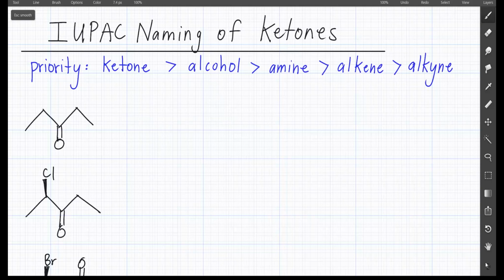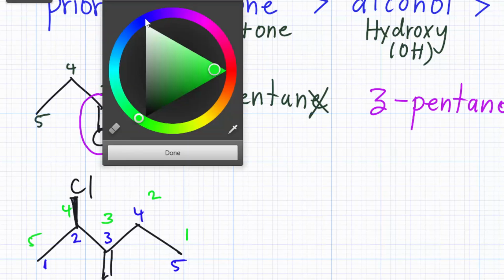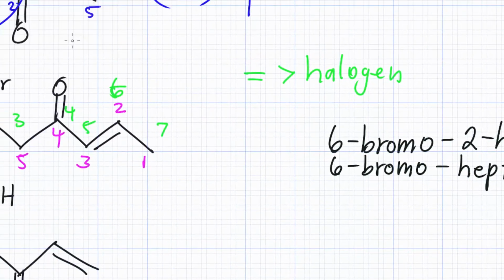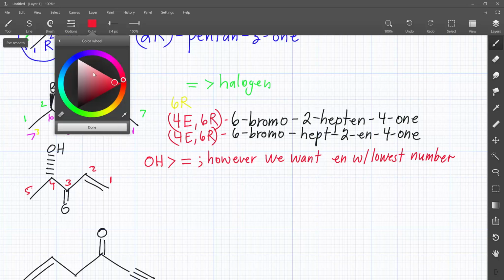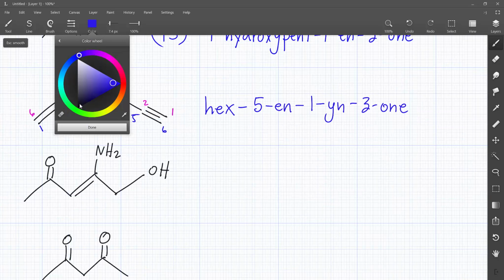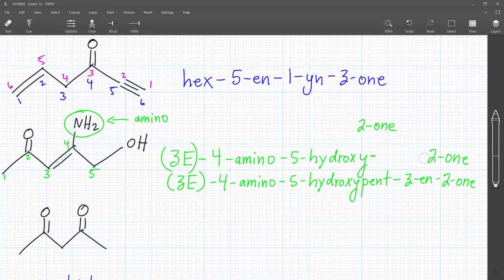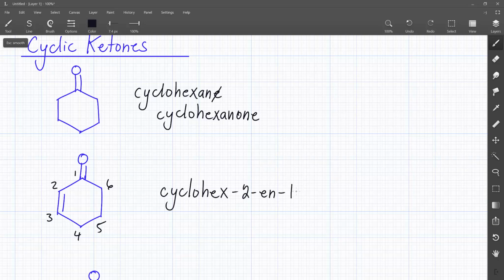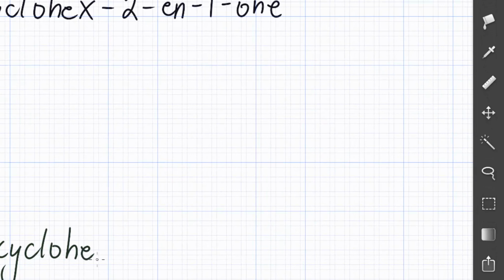IUPAC Naming Ketones